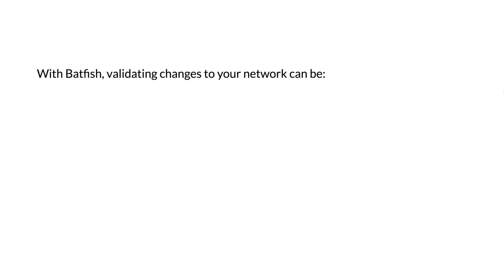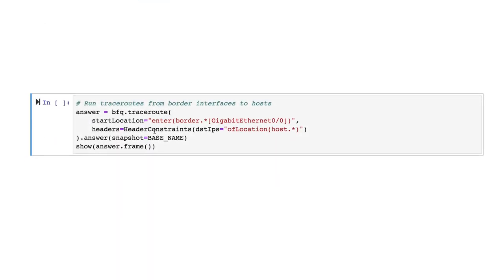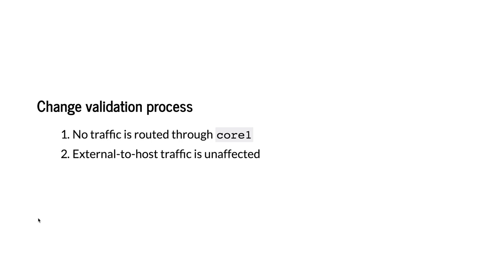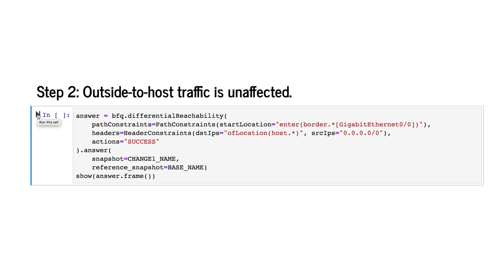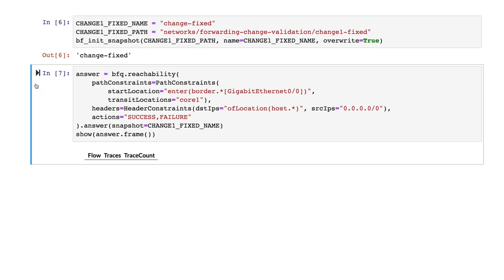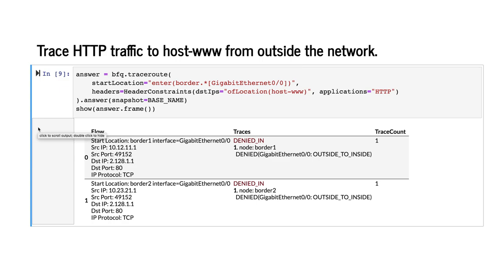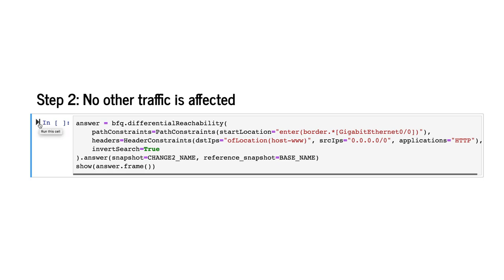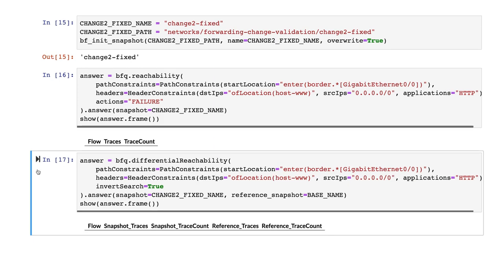Introduction to Forwarding Change Validation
In this video we use a Jupyter notebook to help you validate forwarding changes